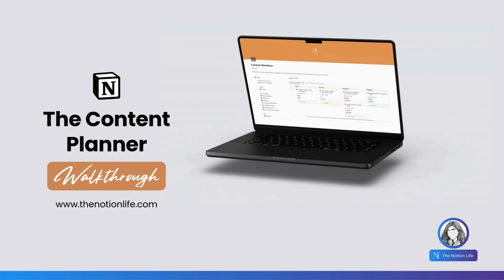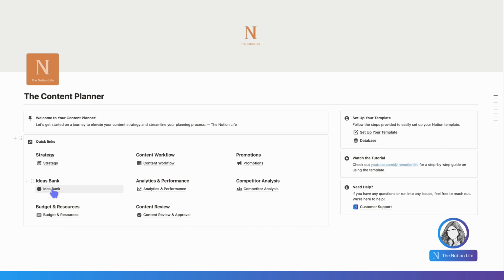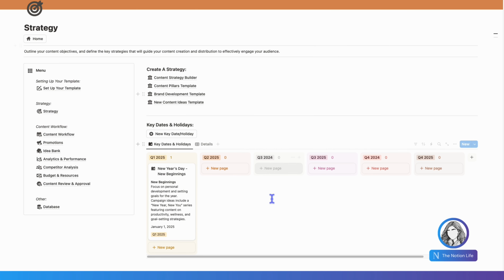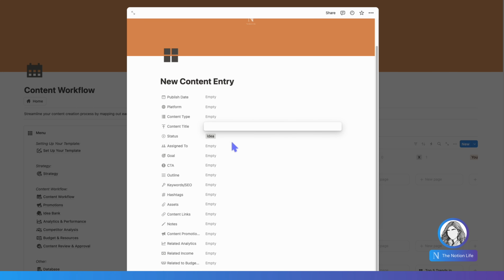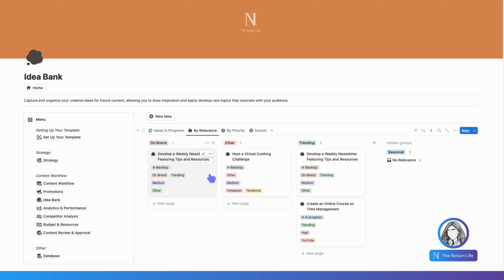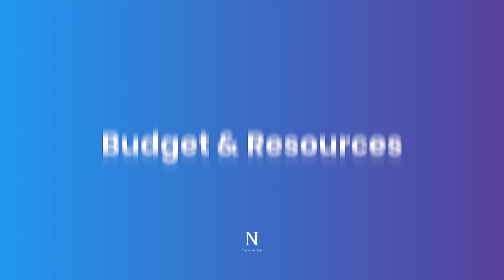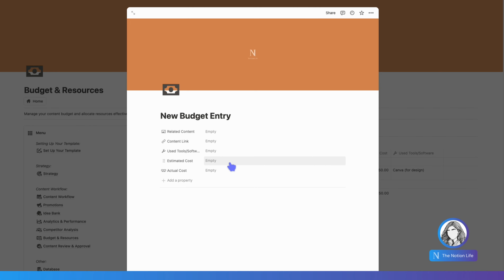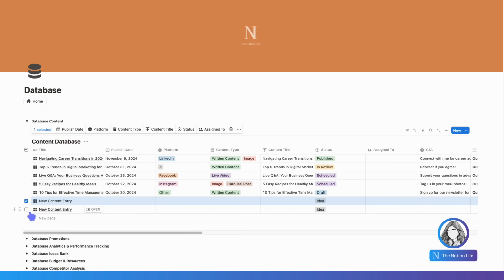Plan and Organize Your Content - Content Planner | Notion Tour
With pages for strategy, workflows, promotions, analytics, and more, this Notion template simplifies the entire content creation process, so you can focus on what matters—growing your audience.

We design Notion templates to help you focus on what truly matters.